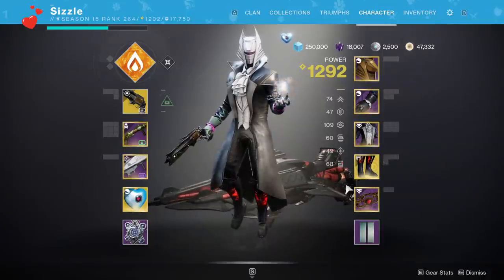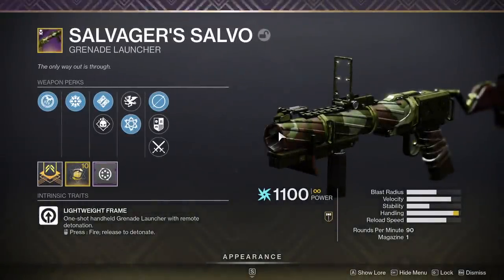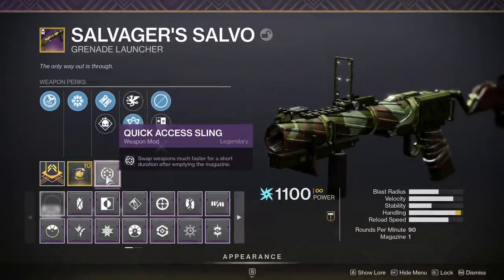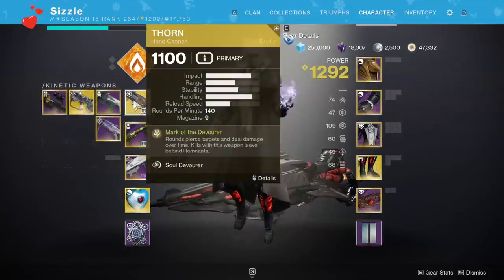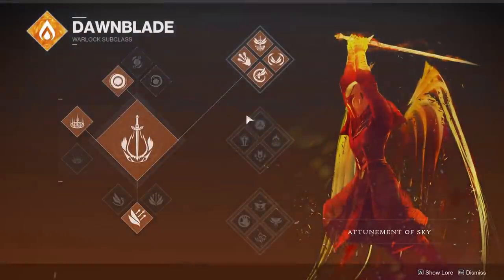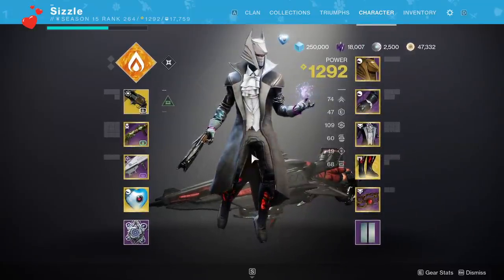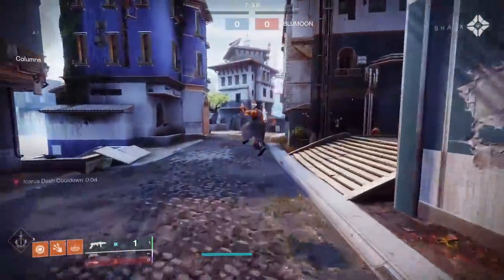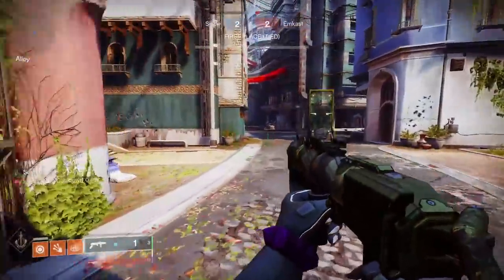This Used To Be The Anti Cheat (before battle eye)